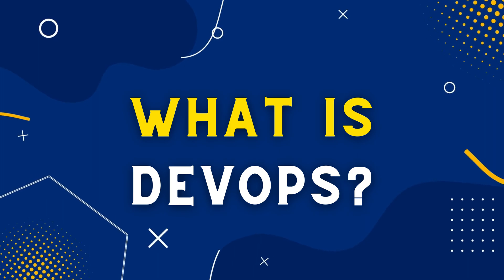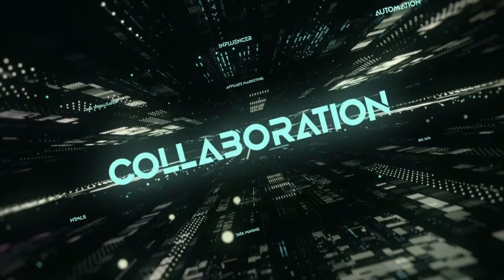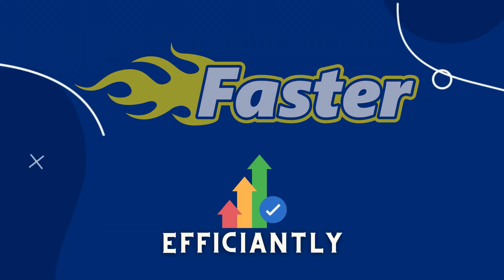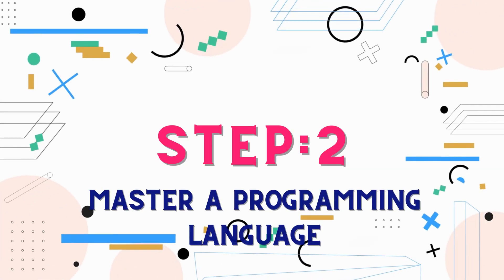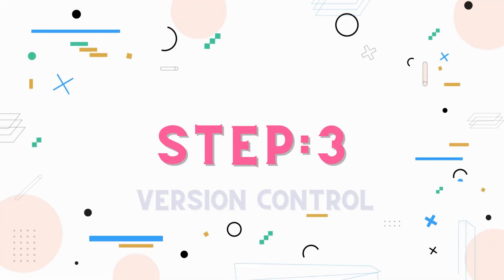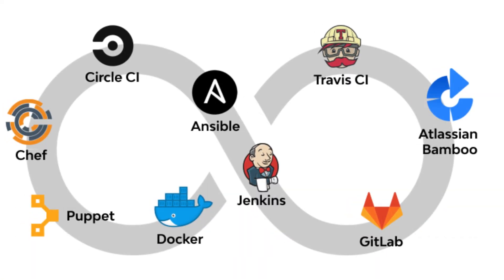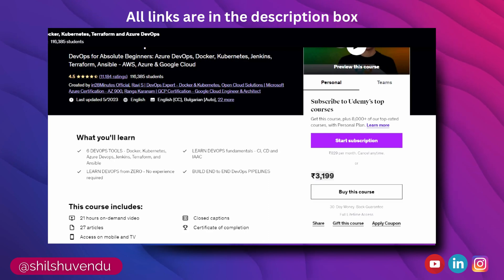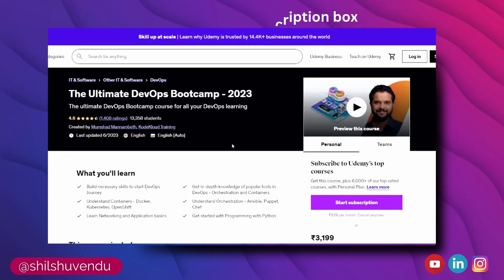DevOps Roadmap | How to Become a DevOps Engineer in 2023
Ultimate DevOps Engineer Roadmap 2023 with Time Tracking Sheet (Hindi)
DevOps Complete Roadmap 2023 | Resources to become a DevOps Engineer 2023 | DevOps Engineer tools for Beginners
DevOps Roadmap for Beginners - 2023!